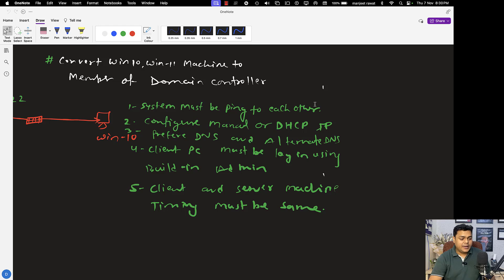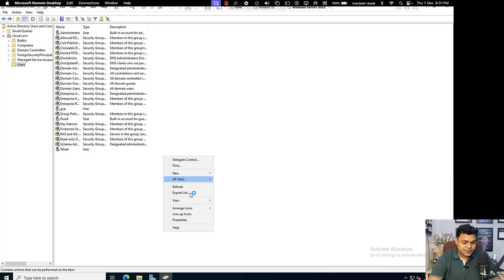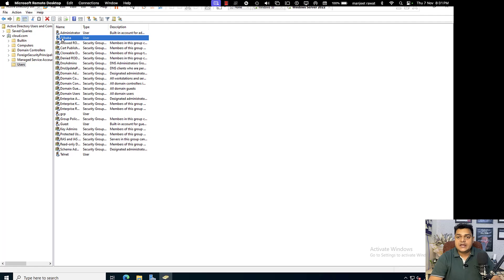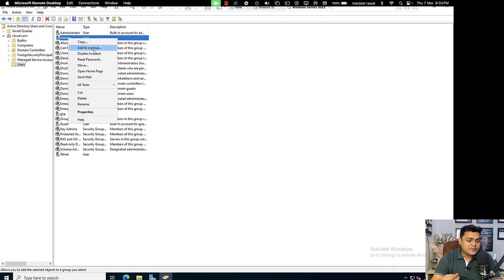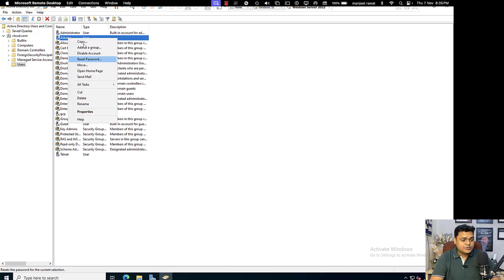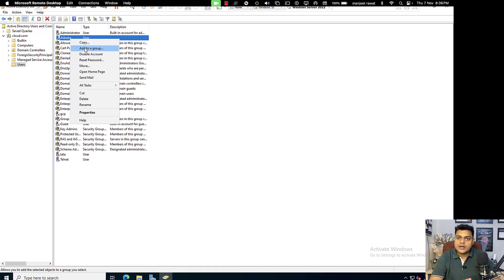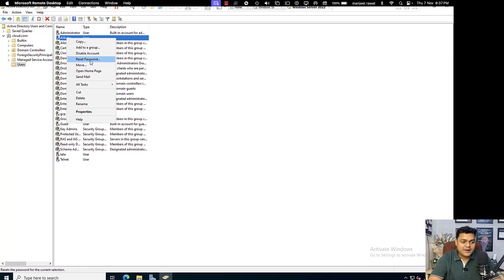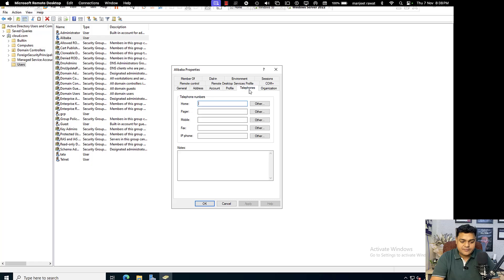Become System Administrator ! How to Manage AD users Properties ! Reset User Password ! Disable AC.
This is another session of How to Become System Administrator and in this session you will learn about how to create user and manage users properties step by step guide.